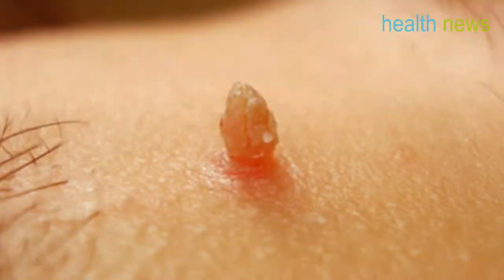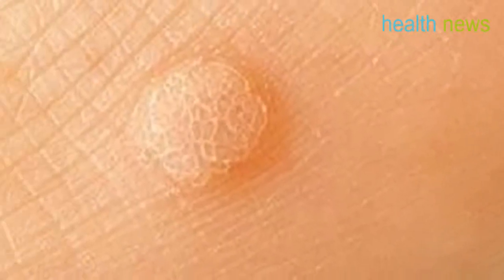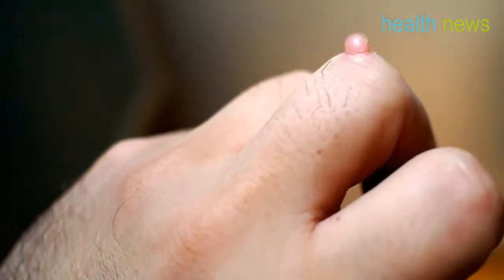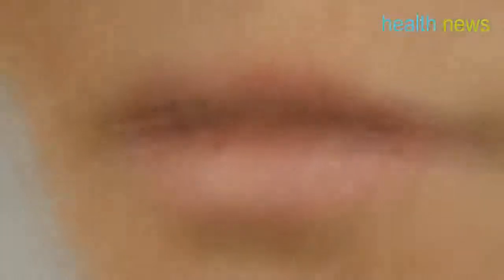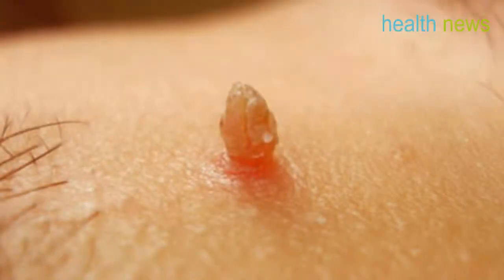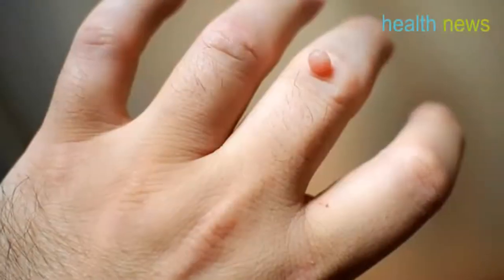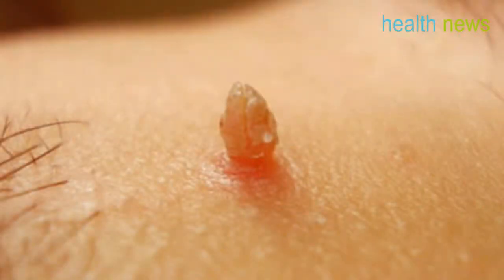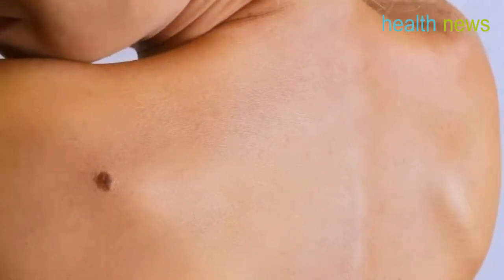How To Get Rid Of Skin Lumps Lipomas Naturally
None of the herbal treatments listed here have been scientifically studied. Evidence may be anecdotal in nature and should not replace medical evaluation and treatment.

1.? Do this to REMOVE BLACKHEADS FROM THE NOSE AT HOME In 5 minutes or LESS!

3.SURPRISING!! Do You Have Letter M On The Palm?   What Does It Mean Letter “M“ in Your Hand?

5.I Never Imagined That TOOTHPASTE Could Do So MANY THINGS  CHECK OUT THESE 12 AMAZING TRICKS!!